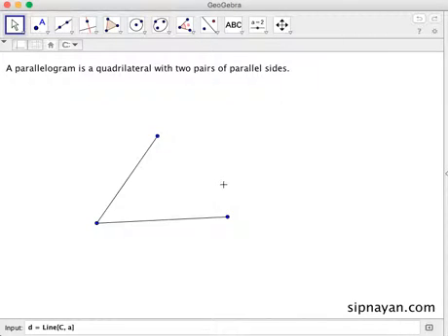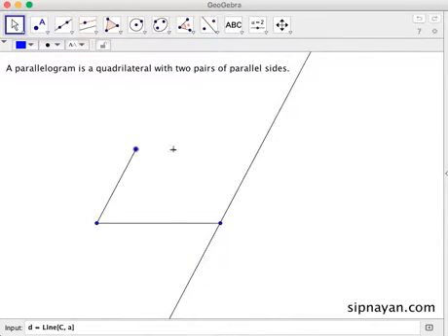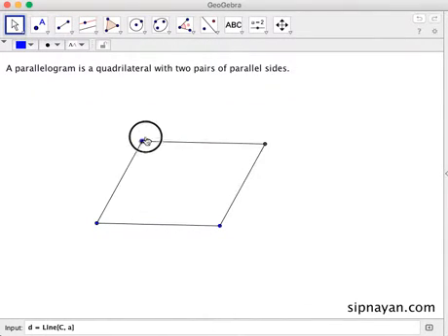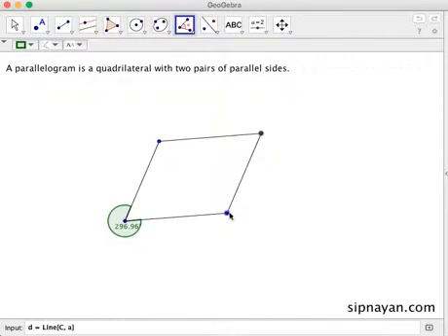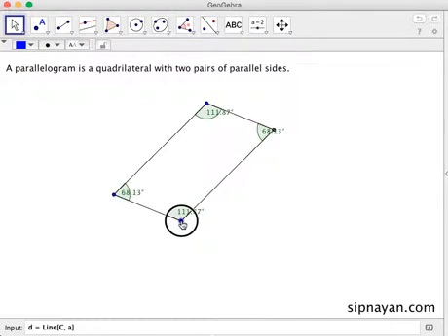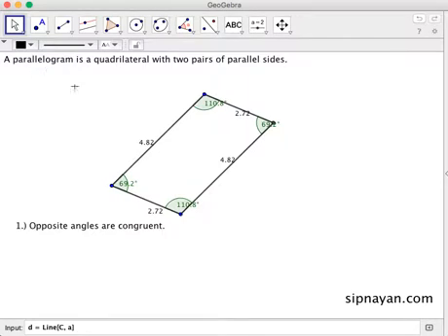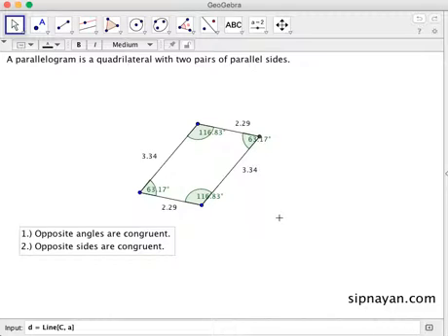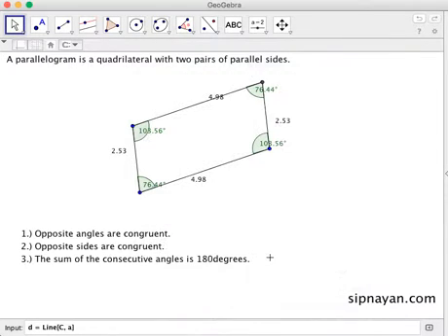QU03 Definition of Parallelogram and Its Properties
In this video, we will use GeoGebra to construct parallelogram using its definition. Then, we discuss the definition and properties of parallelogram.